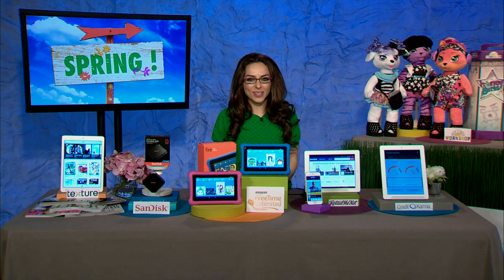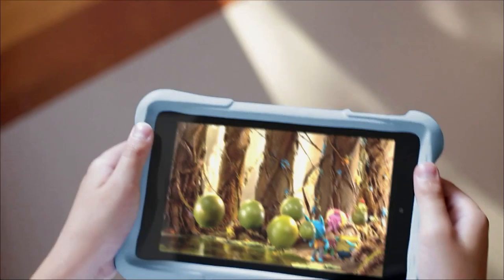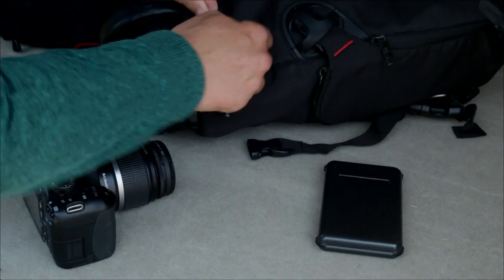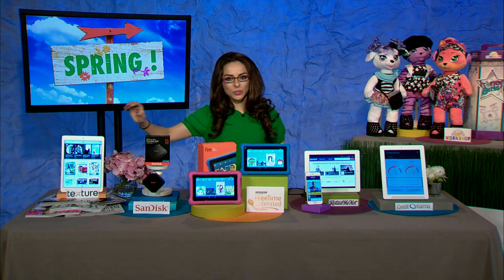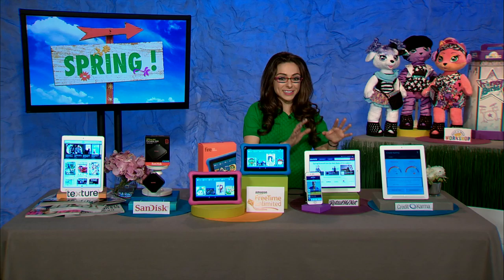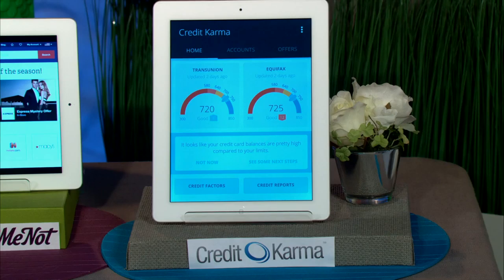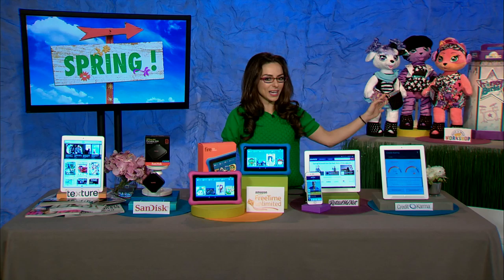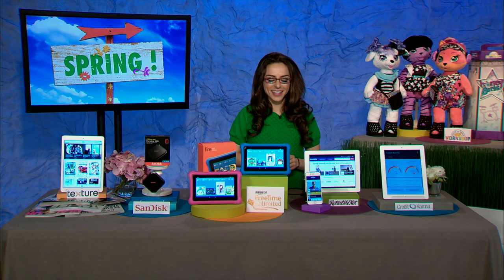Supercharge Spring With Awesome Tech, Apps and Toys with Katie Linendoll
Spring is in the air and it’s a great time to refresh, renew and amp it up with cool tech, apps and toys for everyone in the family.

Emmy Award Winning TV Host and Technology Expert Katie Linendoll brings us some of her favorite tech, apps and toys to supercharge spring …

Katie’s picks:

Kids get thousands of new ways to learn and parents enjoy peace of mind with Fire Kids Edition
San Disk Extreme 500 delivers smaller and tougher portable high-speed storage for photos and video
Access all your favorite magazines any time anywhere with the Texture app
Hate to pay full retail prices?  Make the RetailMeNot app your ultimate shopping companion
Your credit scores should be accessible and free and now they are with the Credit Karma app
Encourage kids to be brighter together with Build-A-Bear Workshop
  About: Katie Linendoll, Emmy Award Winning TV Host and Technology Expert, launched her professional career with ESPN. At age 22, she won an Emmy AwardTM for her work on SportsCenter. A few years later she received another Emmy nomination as the tech host of A&E's We Mean Business.  Today, Linendoll’s career has come full circle as she returns to ESPN as a sports-tech contributor for the network. Now, a seasoned TV personality, Linendoll is a regular tech writer and contributor on CNN, The Early Show, The Today Show, The Huffington Post and she hosts Spike TV’s All Access Weekly.